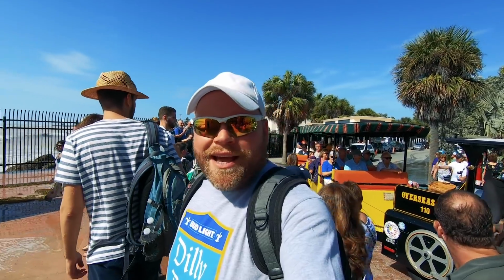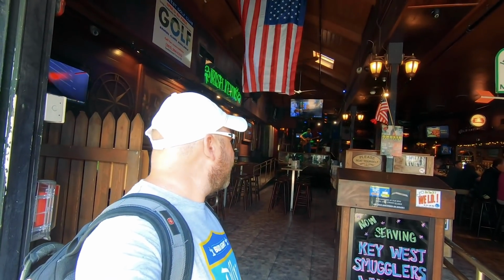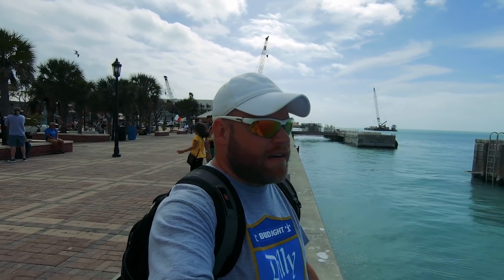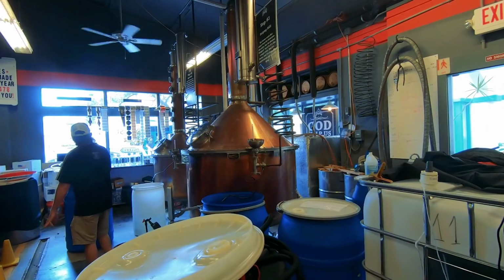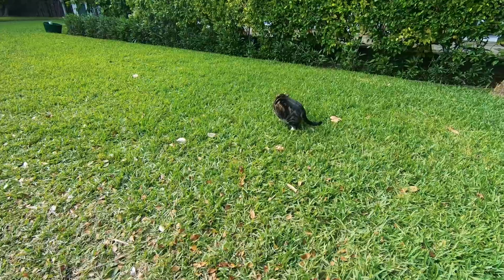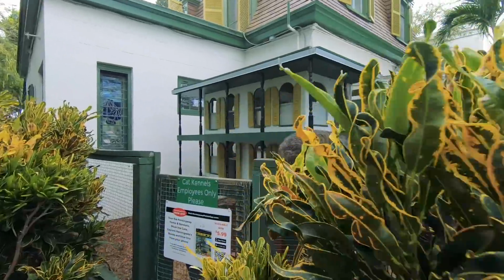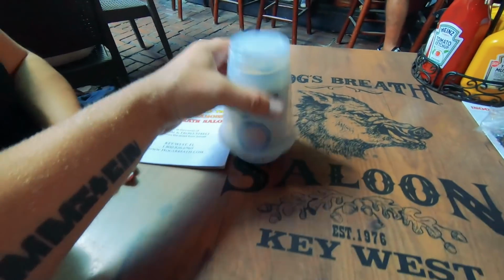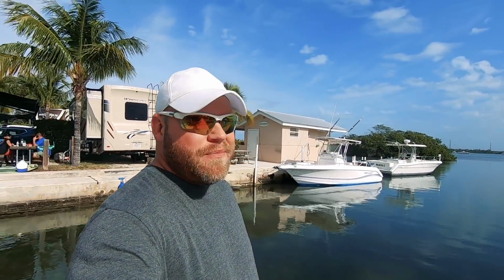Key West, Crafts, Rum, & Mallory Square Performances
My name is Eric and I travel with my cat, “Jax” in a 2001 Chevy Fleetwood Tioga Arrow 24D Class C RV.  We travel about 35 miles a day chasing 70 degrees year-round.  Here is my gear & some popular questions answered:

Gear: (UPDATED)*
*Video: Canon M50 with 11-22mm EF-M Lens
*Stabilizer: Zhiyun Crane 2
*Additional Lenses: Canon 50mm,15-45mm, 75-300mm & 10-18mm
*GoPro Hero 4 Black for Timelapses
*SJ4000 for driving shots out the front window.
Time Lapses: Gopro Hero 4: 2 second intervals. Sped up 1200x, cropped 4K down to 1080 for panning
Slow Motion: Shot 1080p 240fps. Reduced to 8% in Post Production
Additional Audio: Sony ICD-PX333
Editing Laptop: 2015 MacBook Pro 2.8ghz i7 16GB Ram, 500 SSD
Editing Software: Adobe Premiere Pro CC
Aerial Drone Shots: DJI Phantom 3 Standard Shot in 2.7K Downscaled to 1080p
RV MPG: 9-11mpg depending on generator use.  (7.4L 454 Chevy) 78,000 miles
Mobile Wifi: AT&T Unlimited
WiFi Booster: WeBoost Drive 4GX
Jax is a MaineCoon/Ragdoll Tabby mix. He weighs 24.8lbs. Born April 21st 2010.
RV is 24 Feet Long